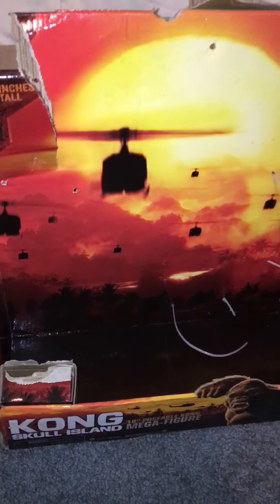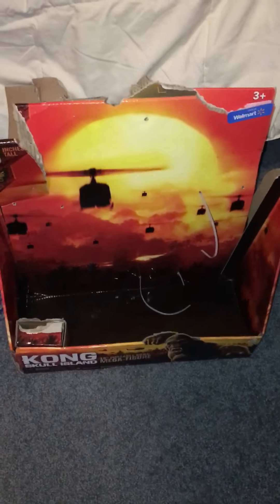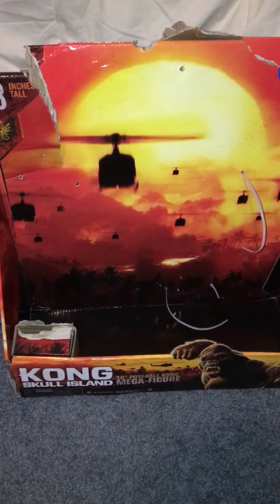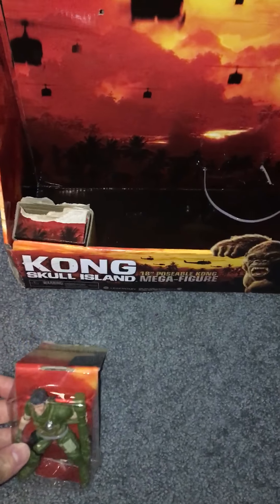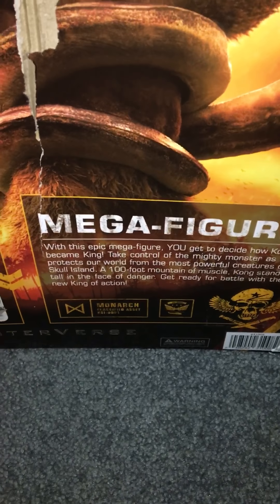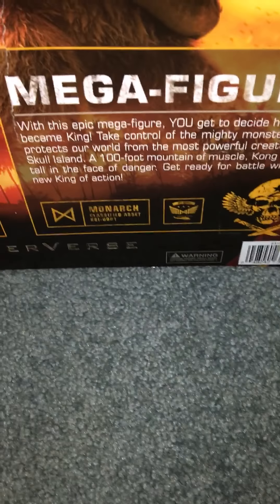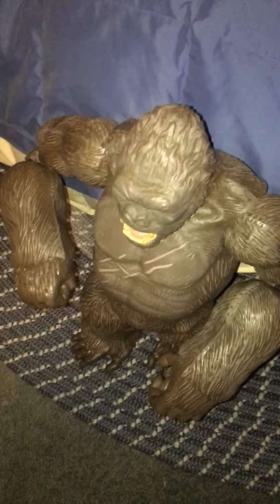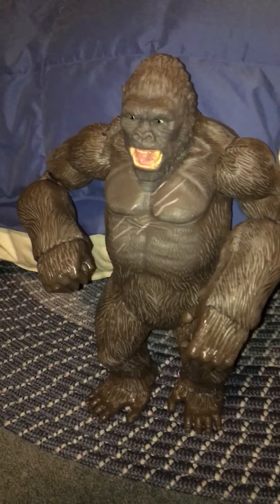Kong Skull Island Mega Figure Review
NinjaDomoEsq reviews the latest giant Skull Island Kong Mega figure from the upcoming movie.